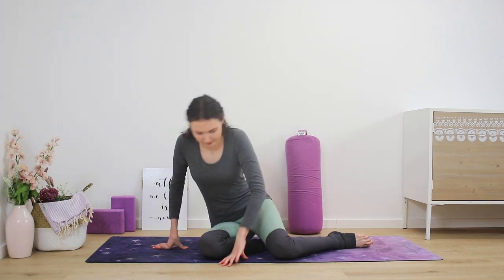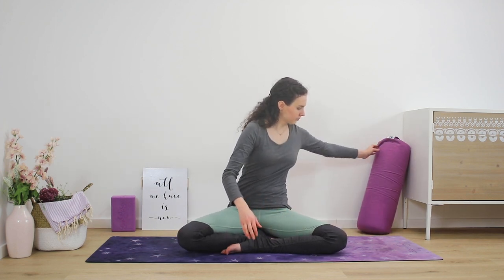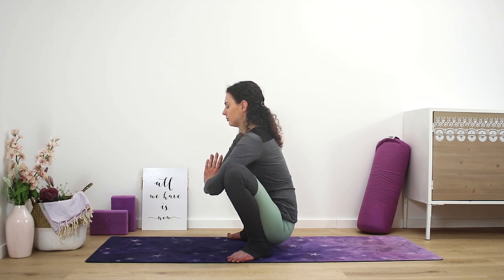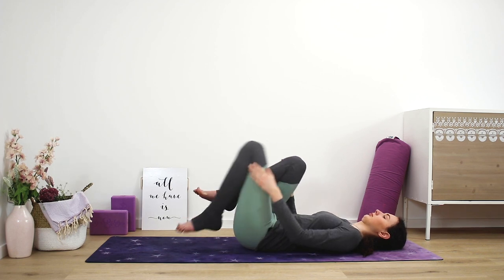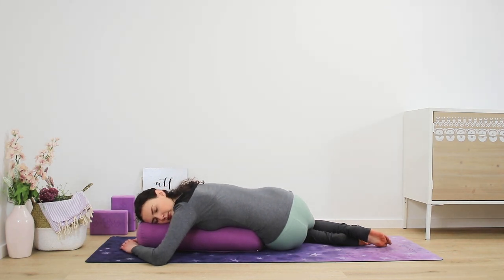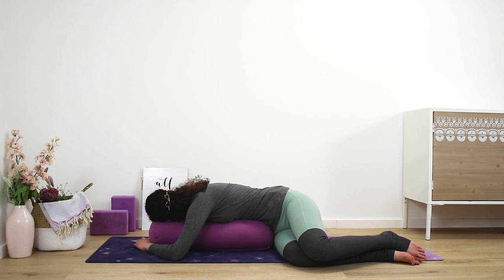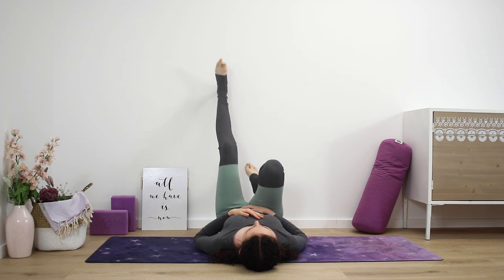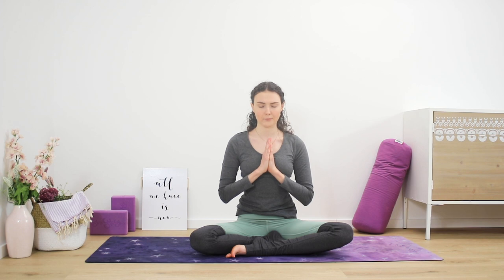Yin Yoga For Digestion, IBS And Bloating - 30 min Full Class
A 30 min sequence to improve digestion, reduce bloating & relief stress!

If you're suffering from digestive issues like bloating, cramps, constipation or IBS, this easy yin yoga sequence might provide you with some relief. Especially if you're dealing with something that's related to stress, like IBS or anxiety and stress-related constipation, this class would be perfect for you! We compress and decompress the stomach through twists, forward folds and using a yoga bolster.

There are 3 primary principles of Yin Yoga:

1. Find your edge:  Never cross your body’s limits and risk any injury's. In Yin less is more. On a scale of 1-10 in levels of intensity we want to stay at about a 5.

2. Be still: Relax your muscles & don't fidget while in a pose to distract yourself. Focus on the breath.

 3. Hold the pose: In Yin we hold the poses from 1-10 min, depending on the level of the student and the intensity of the pose. As the pose is held for longer periods of time, it challenges you to increase your inner strength for stillness and further surrender into the pose.

1. Find your edge
2. Be still
3. Hold the pose

🔹🔹🔹🔹👇 ONLINE PROGRAMS 👇🔹🔹🔹🔹

▪️▪️▪️▪️👇 OTHER RESOURCES 👇▪️▪️▪️▪️